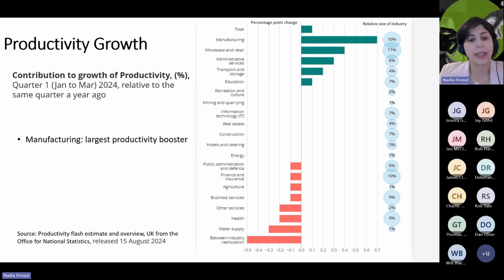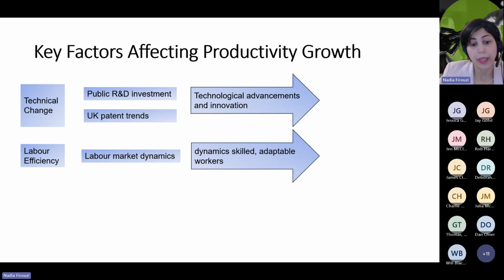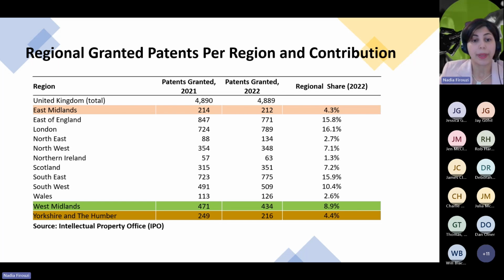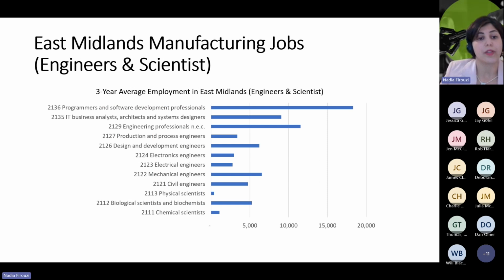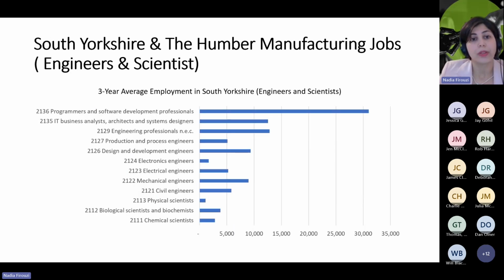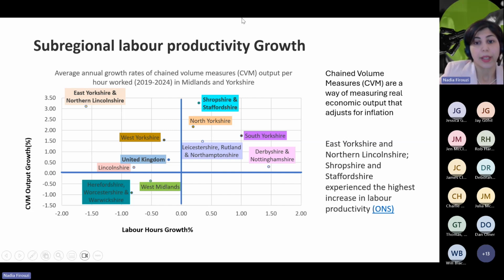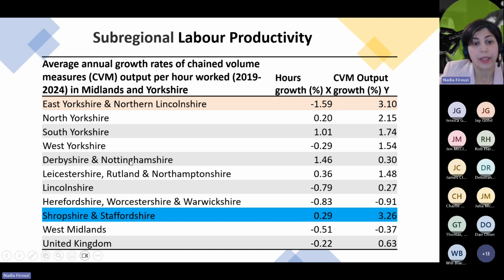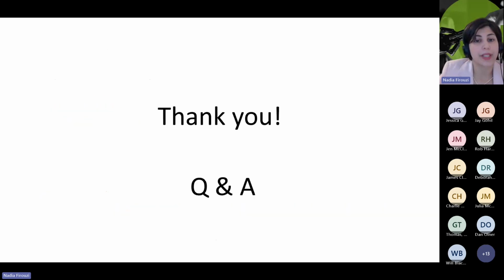Future of the Economy & TPI webinar - Unlocking the UK's Regional Manufacturing Productivity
Find out more about InterAct and The Productivity Institute's research into the Future of the Economy.

Featuring commentary from expert speaker Nadia Firouzi this session focuses on the work of our 'Future of the Economy' team lead, Professor Vania Sena, as she examines their recent work in the field.

InterAct is funded and overseen by Made Smarter Innovation and the UKRI Economic and Social Research Council.

If you enjoy our videos, please leave a comment 💬 or like 👍 to let us know!

✉️ Do you have questions, or want to collaborate with us?